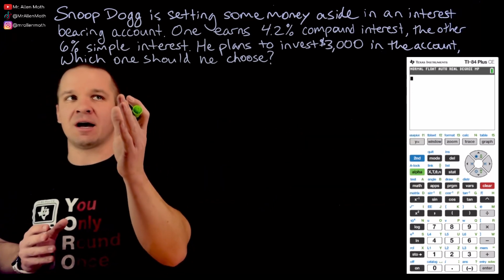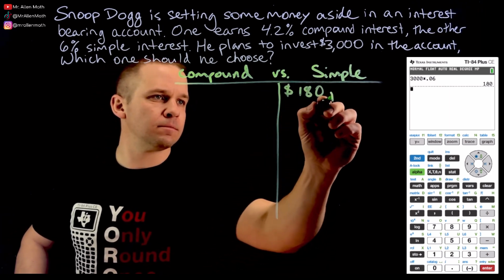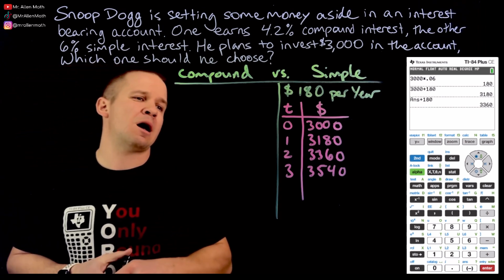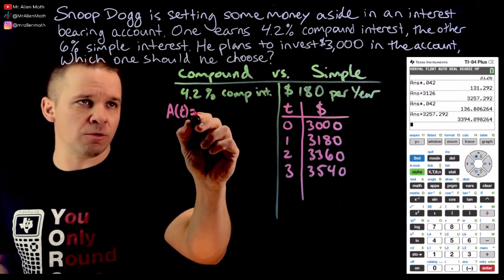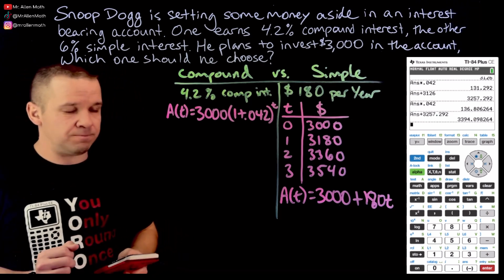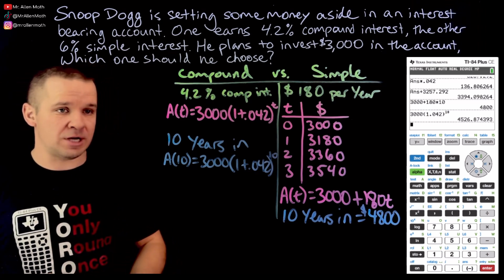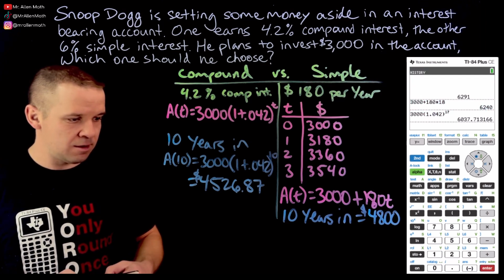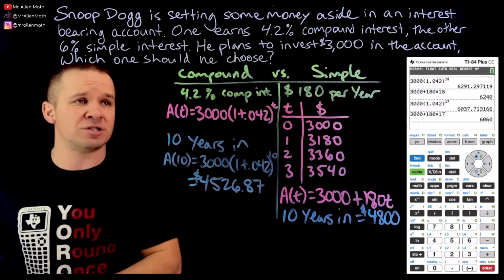Compound and Simple Interest Comparison